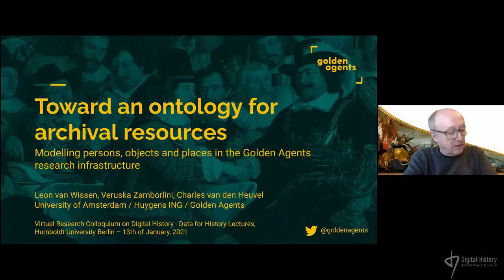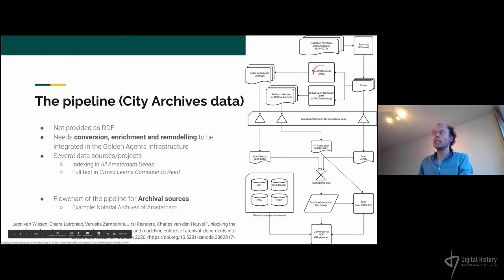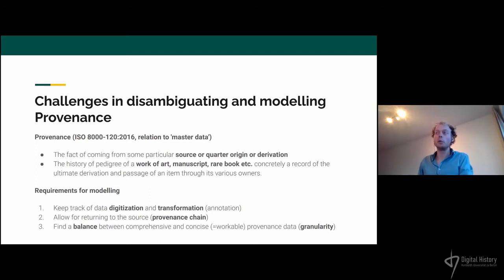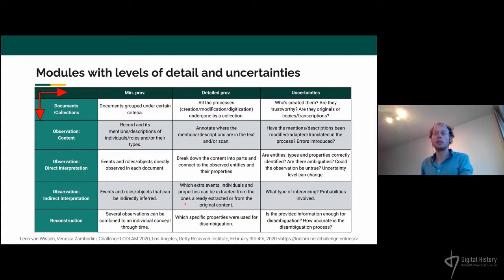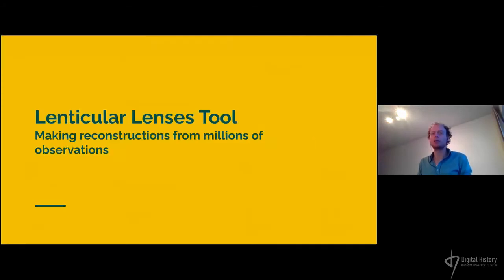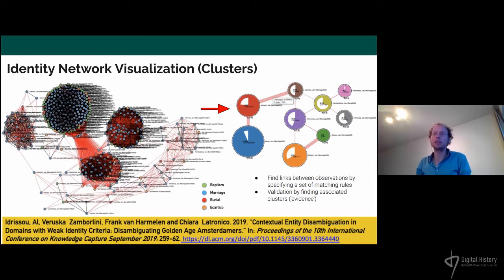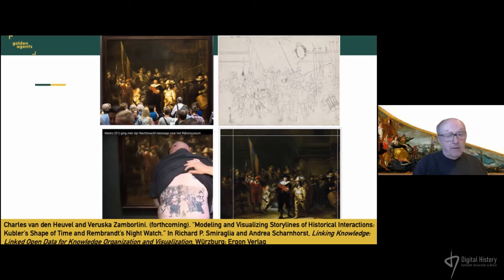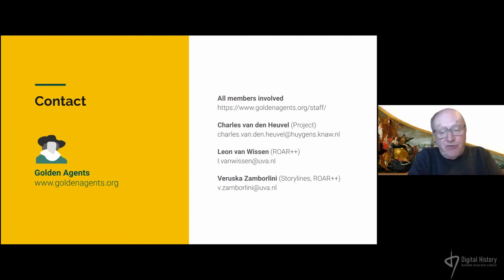Leon van Wissen/Veruska Zamborlini/Charles van den Heuvel: Toward an ontology for archival resources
Modelling persons, objects and places in the Golden Agents research infrastructure

Der Vortrag wurde am 13. Januar 2021 im Rahmen der Data for History Lectures gehalten. Die zusammen mit Francesco Beretta (Lyon) im Namen des Data for History-Konsortiums organisierte internationale Vortragsreihe bietet Raum für den Austausch über die Potenziale und Herausforderung der interoperablen Modellierung, aber auch Kuratierung und Organisation historischer Daten.

Leon van Wissen, Veruska Zamborlini (beide University of Amsterdam) und Charles van den Heuvel (Huygens ING) stellen in ihrem Vortrag das Projekt „Golden Agents“ vor, bei dem es um die Entwicklung einer nachhaltigen Forschungsinfrastruktur geht, die es durch die Integration heterogener Datenbanken auf Basis von Linked-Open-Data-Prinzipien ermöglicht, die vielfältigen Beziehungen und Interaktionen zwischen Produzenten und Konsumenten in der Zeit des niederländischen Goldenen Zeitalters zu untersuchen. Der Vortrag thematisierte unter anderem die Herausforderungen bei der Entwicklung und Umsetzung der nachhaltigen und interoperablen Ontologie.

Möchten Sie live bei den Vorträgen dabei sein und mit den Referent*innen diskutieren? Dann tragen Sie sich gerne in unsere Mailingliste ein, um alle relevanten Informationen immer rechtzeitig ins E-Mail-Postfach geliefert zu bekommen